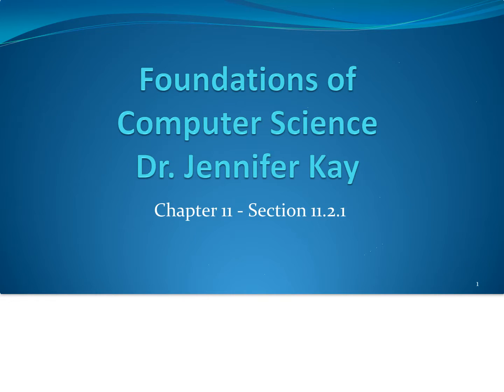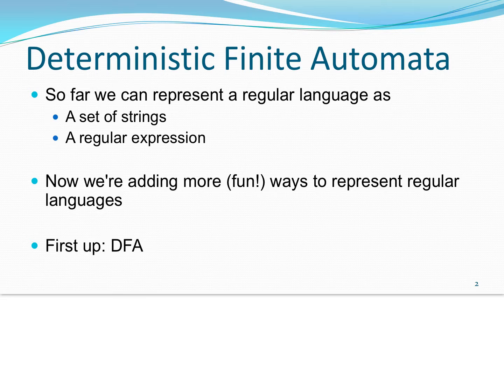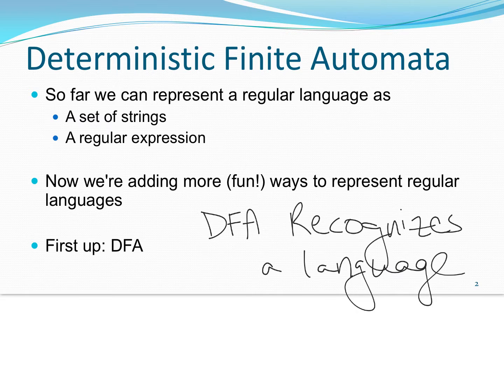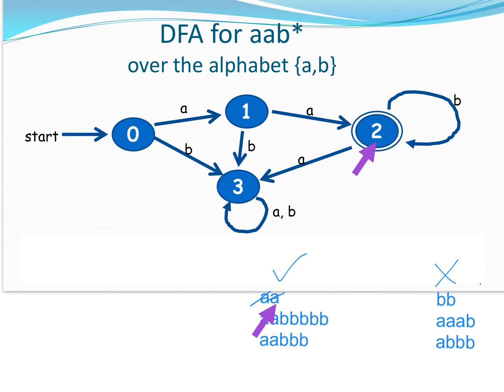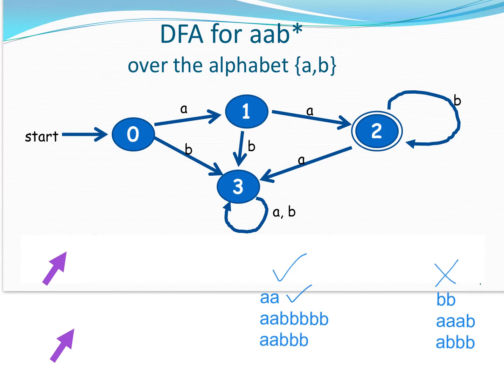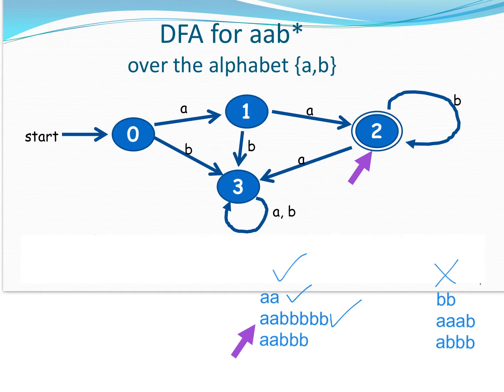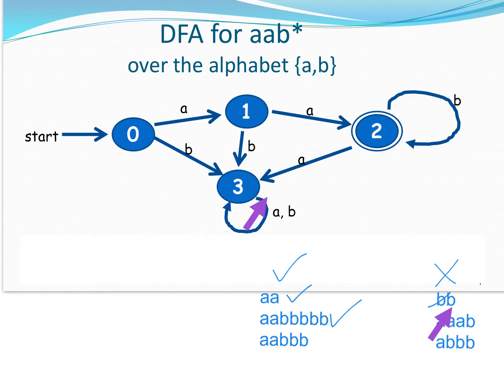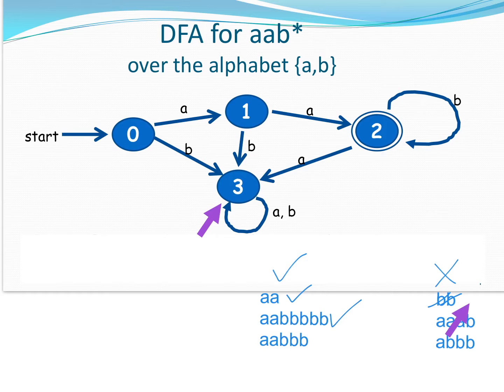hein 11 2 1 part 1 of 3 DFAs